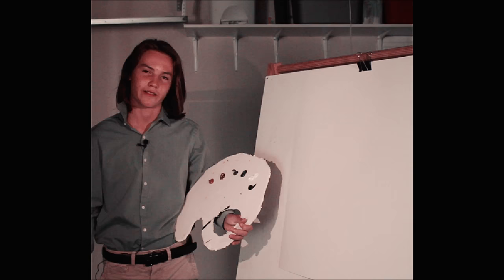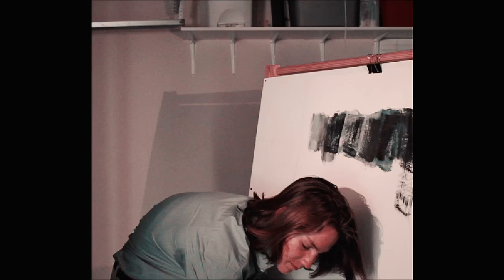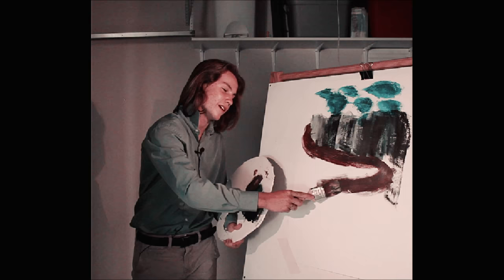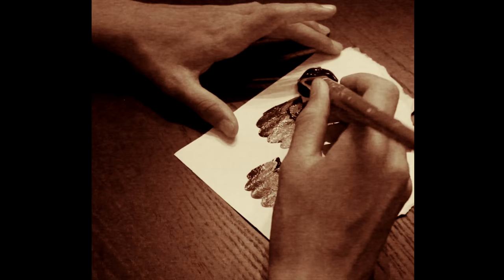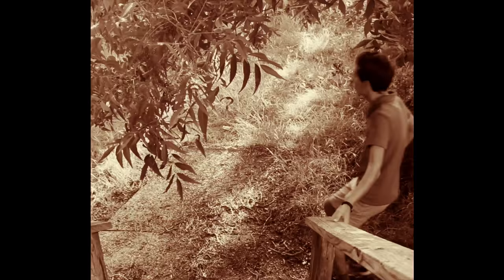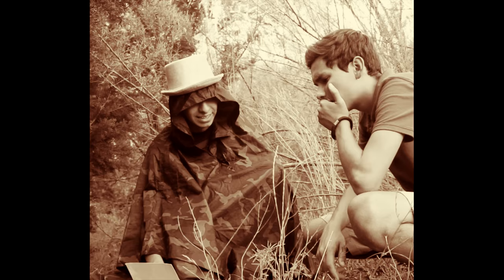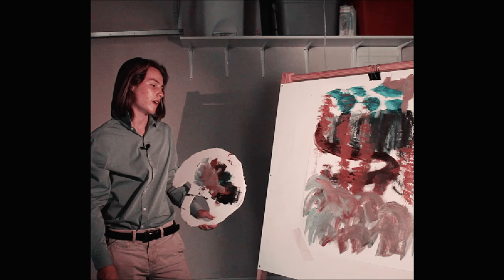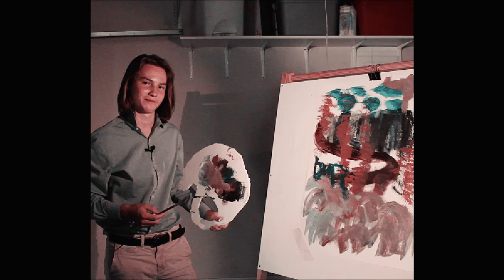The Joy of Painting: Origins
the unaired episode